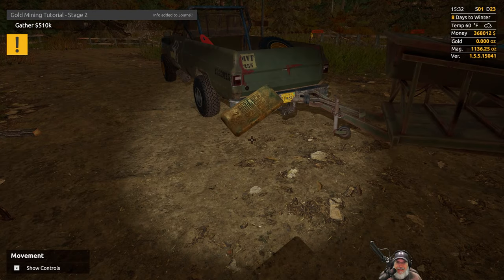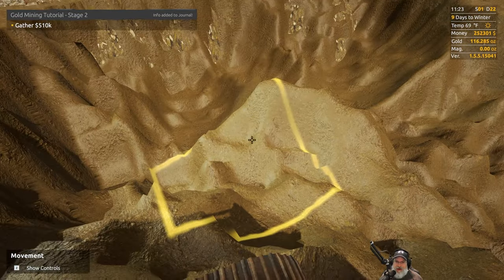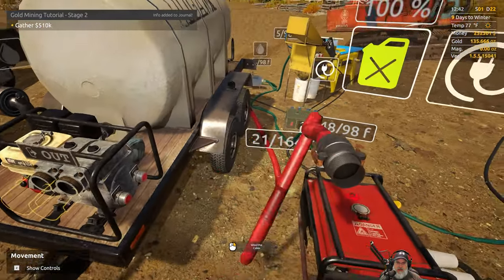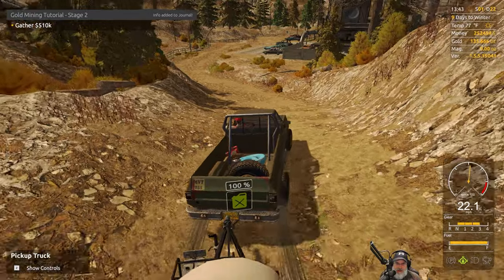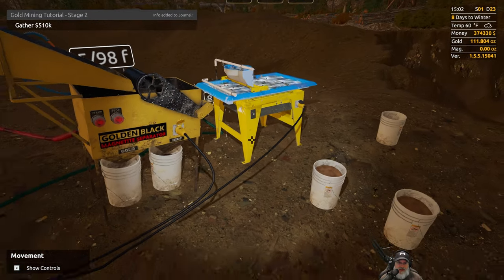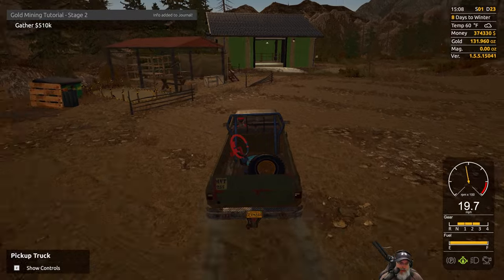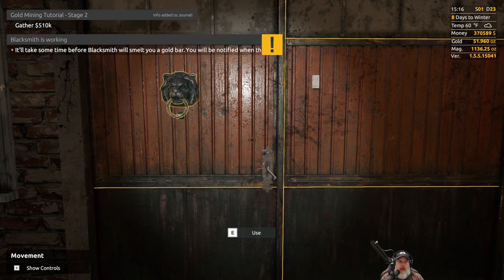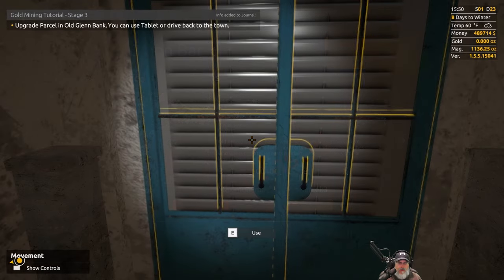Gold Rush 2022 Let's Play | E11 Magnetite Updates Rock!